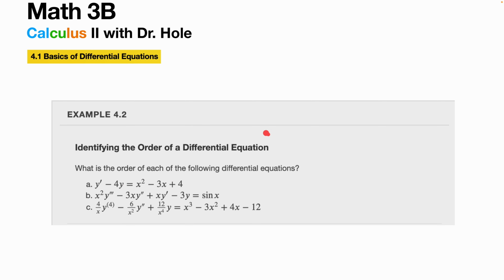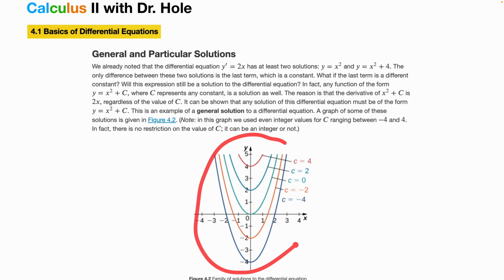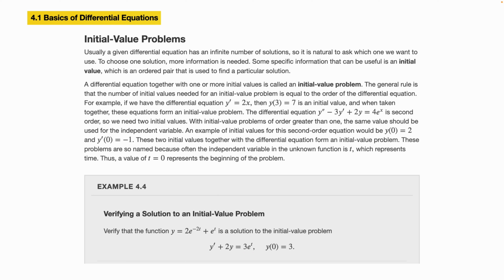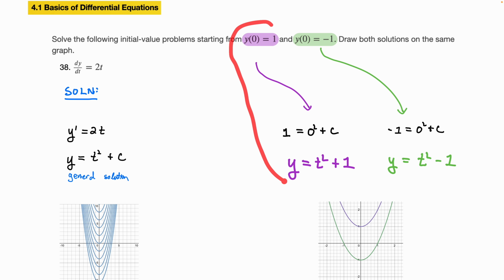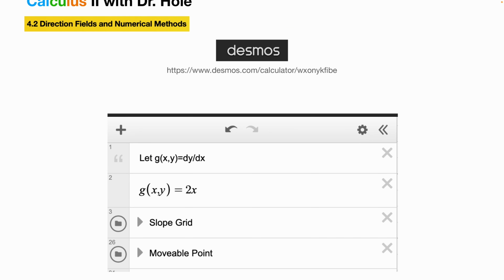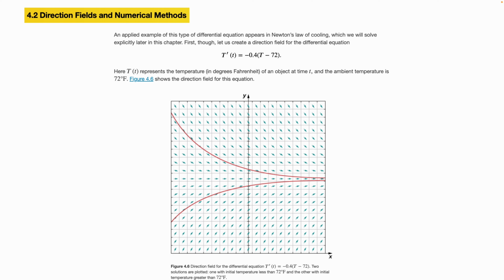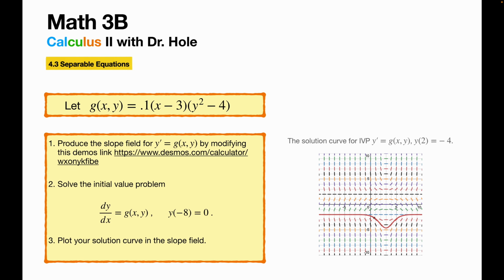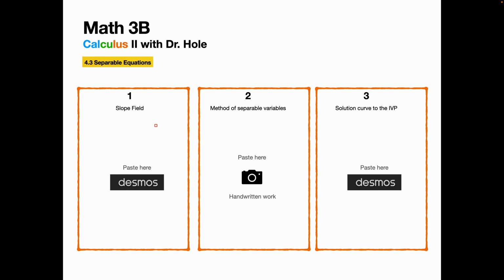Math 3B, Week 9